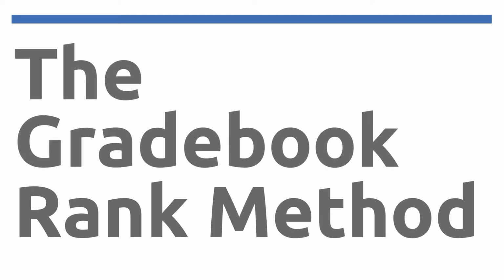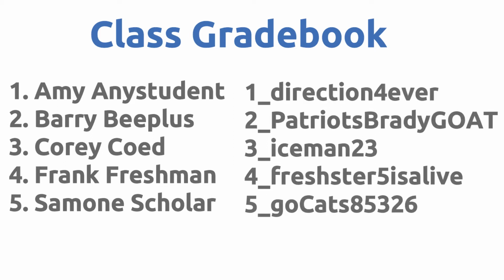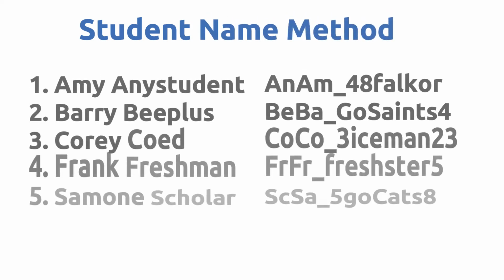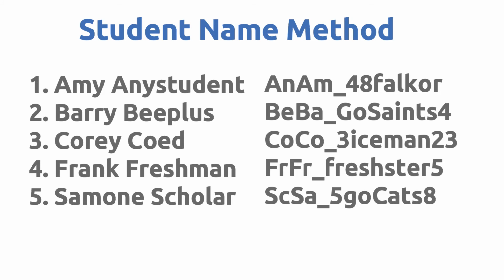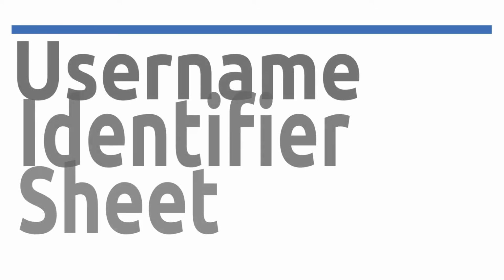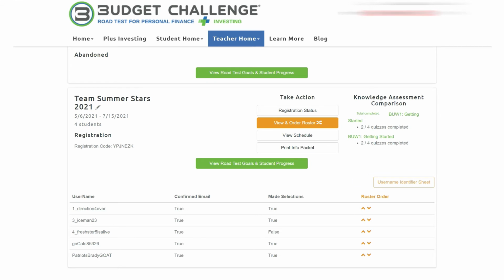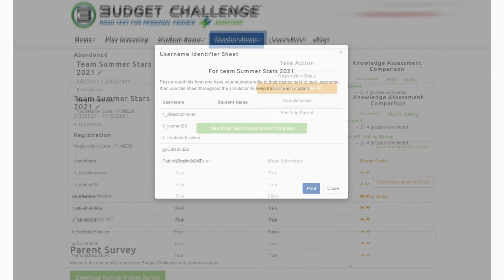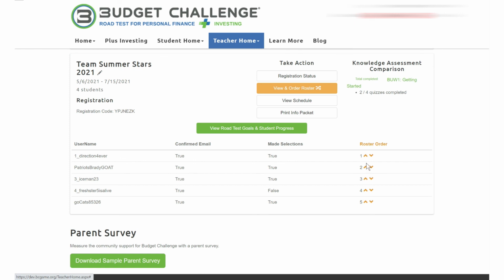Registration Planning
Step-by-step guide to using de-identified student registration in Budget Challenge.  The Gold Standard in protecting student data and privacy.